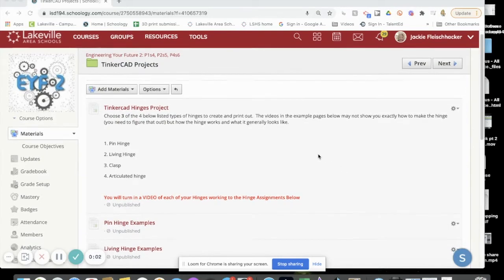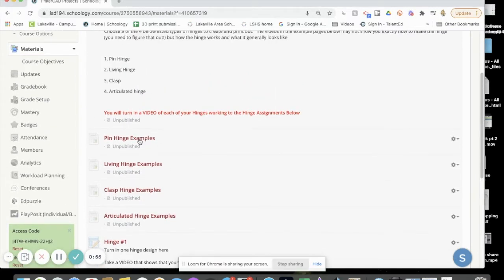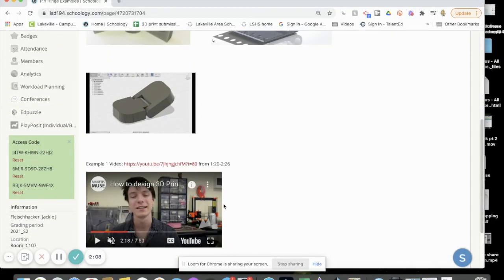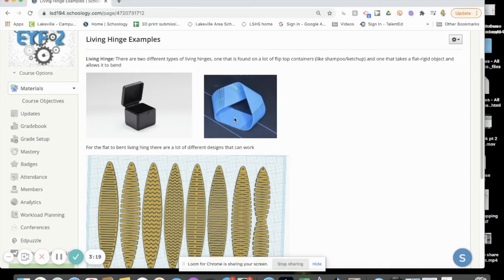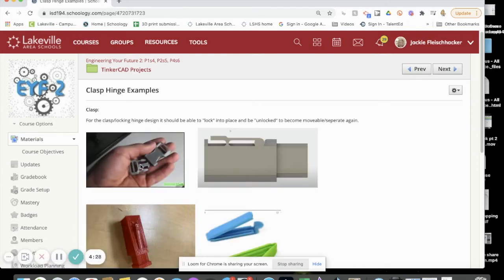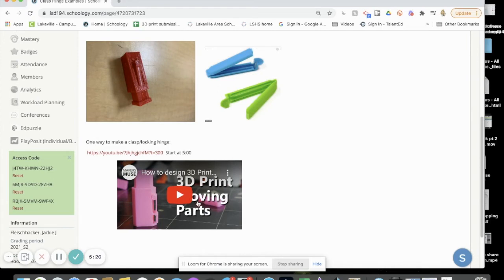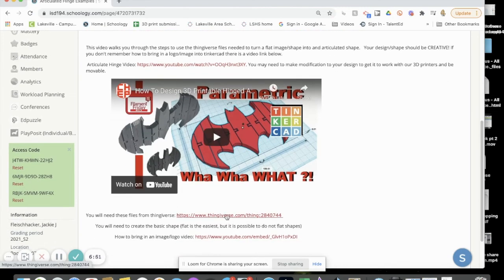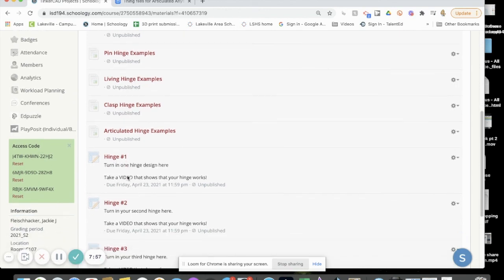Overview of Hinge Project